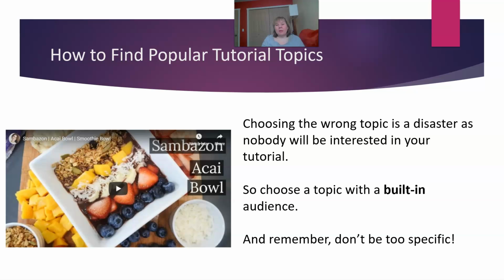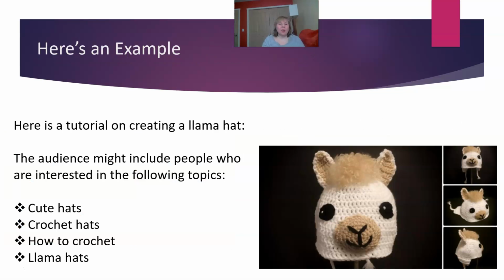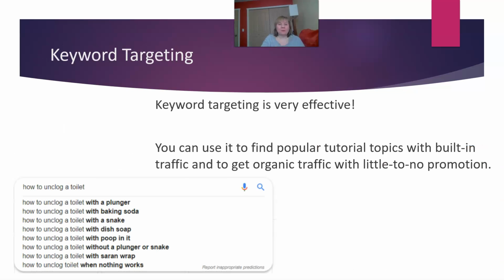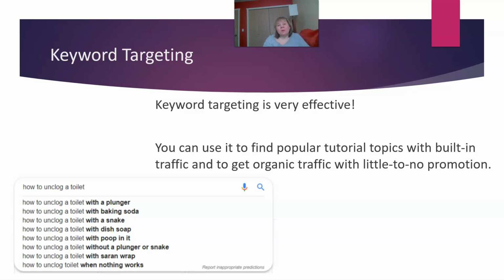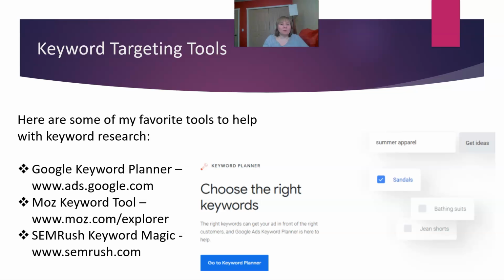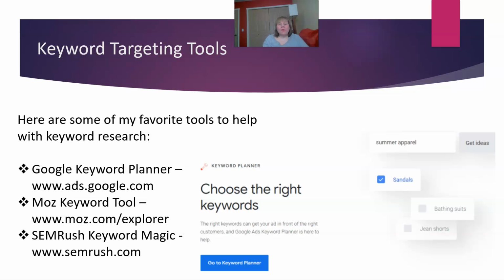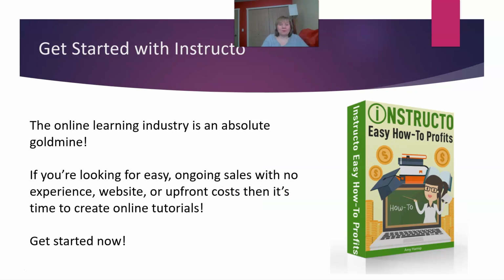Why People Love "How-To's"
In today’s tutorial, I am going to show you How to profit from this type of free content so you can gain more knowledge in Why people love How To's. I can’t wait to share this information with you!

About Amy